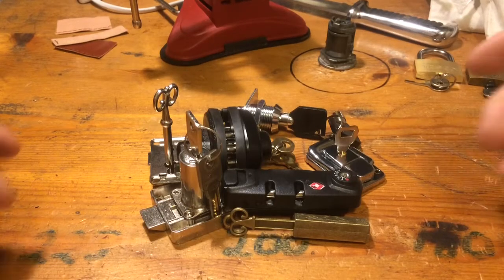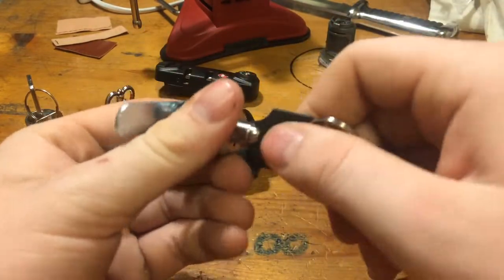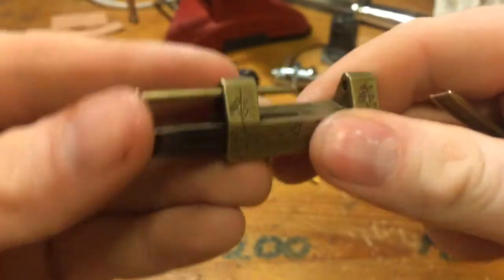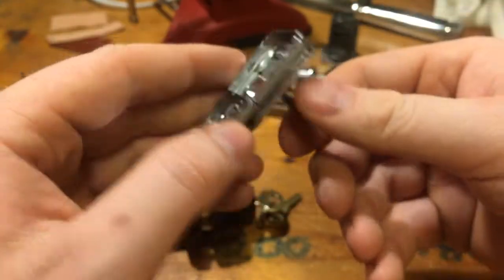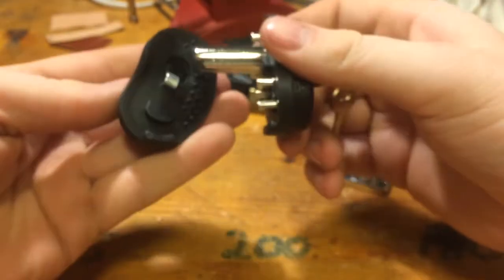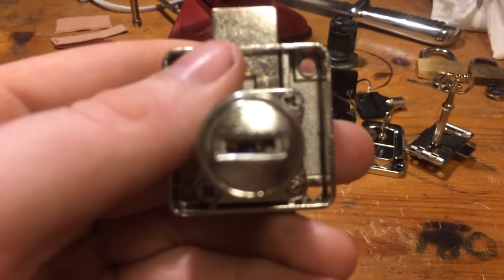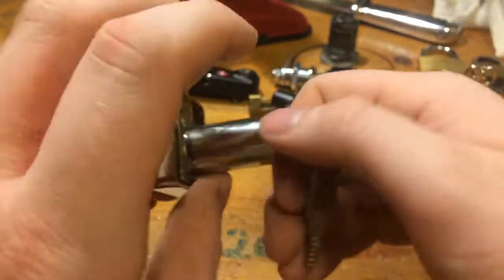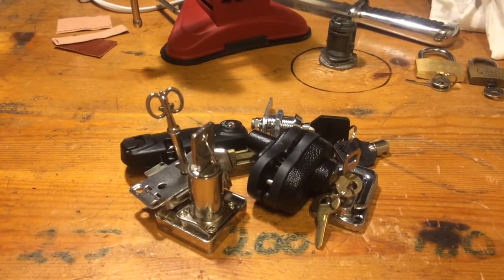(109) Got 7 new chinese locks to play with